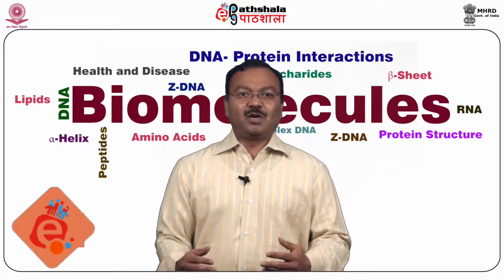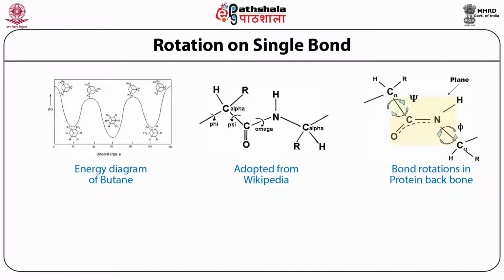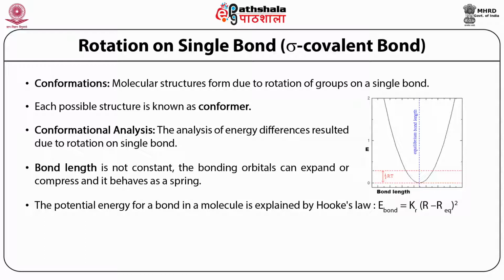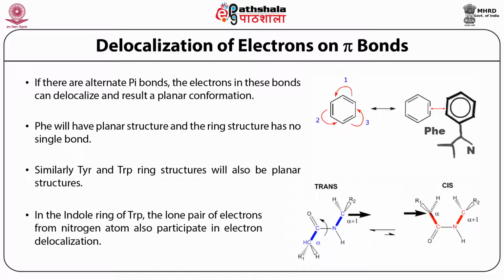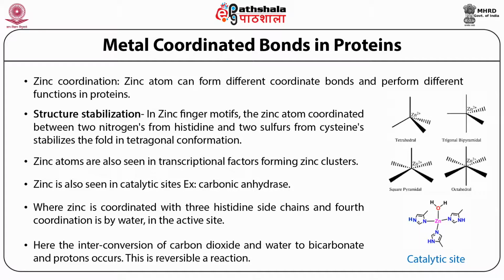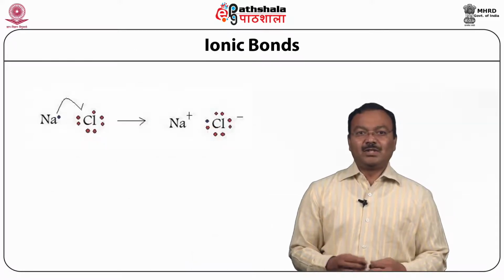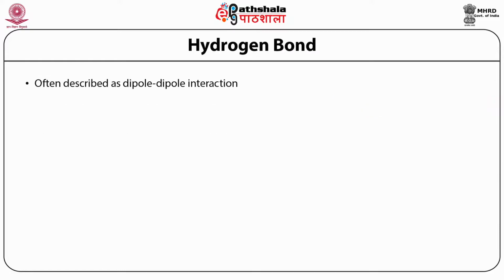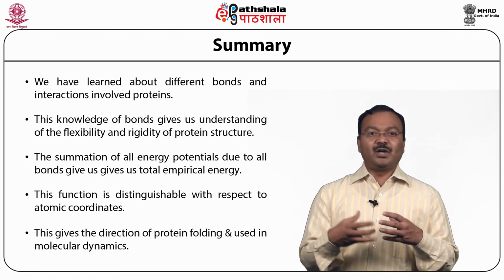M-01. Bonds in the peptide